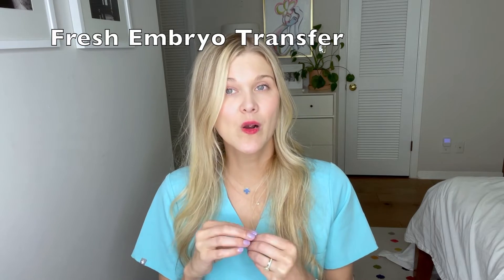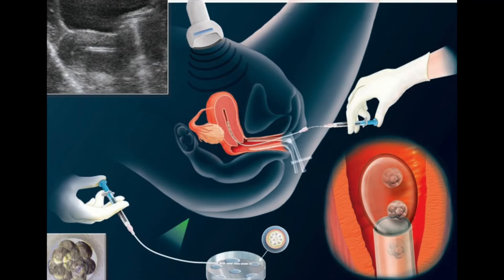Embryo Transfer: Fresh vs Frozen? Protocols?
Double board certified fertility doctor Natalie Crawford Md discusses the embryo transfer. The embryo transfer is the step of IVF where the embryo is placed into the body for implantation. IVF is in vitro fertilization. During this process we stimulate multiple eggs to grow in the body with hormone shots. This process takes around 2 weeks and includes frequent visits for ultrasound monitoring and blood work. Once the eggs reach the mature size, a procedure is performed under anesthesia in which the eggs are extracted from the body in a needle aspiration procedure. The eggs are then combined with sperm in the lab to allow for fertilization. The eggs that are fertilized become embryos and these embryos then grow in culture in the lab for the next 5-6 days to reach the normal implantation stage of the embryo, called a blastocyst. At the blastocyst stage - embryos can be transferred into the body, frozen, or biopsied for genetic testing.

Answered in this video:
What is the embryo transfer?
What is the difference in a fresh vs frozen transfer?
What are risks with an embryo transfer?
Who should have a fresh transfer?
What is a frozen embryo transfer?
What are the embryo transfer protocols?
What is a medicated or controlled embryo transfer?
What is a natural or modified natural cycle?
What transfer protocol is the best?
How many embryos should I transfer with IVF?
What type of progesterone should be used I an embryo transfer cycle?